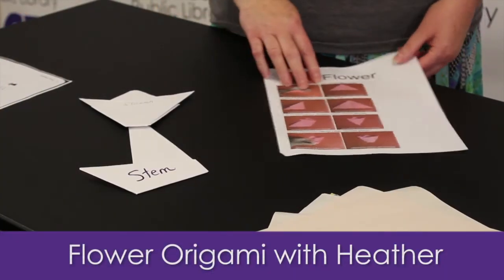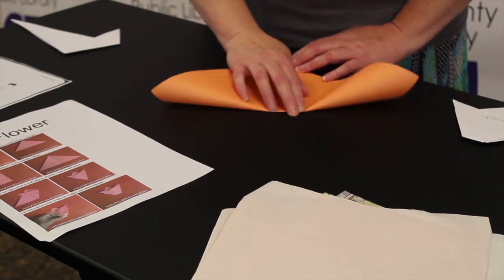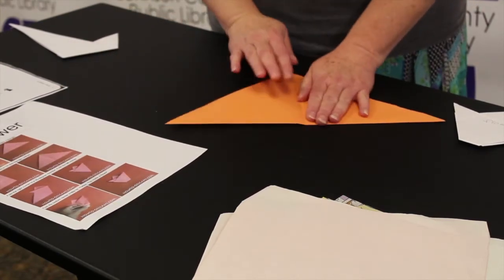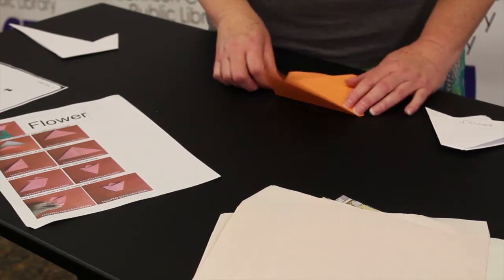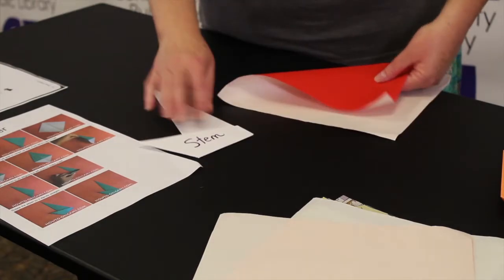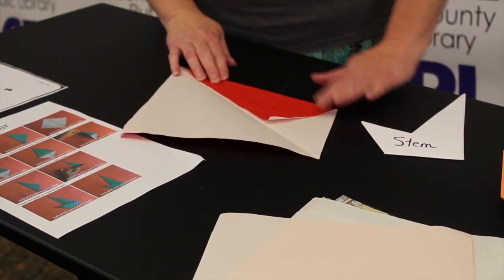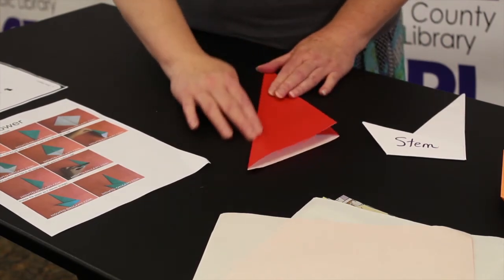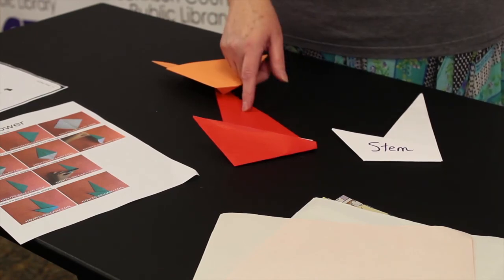Origami Flower with Heather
Learn how to make an origami flower!